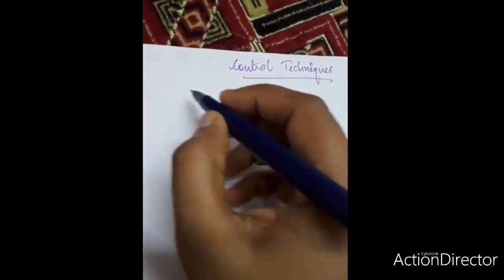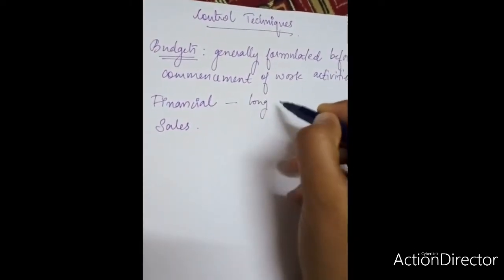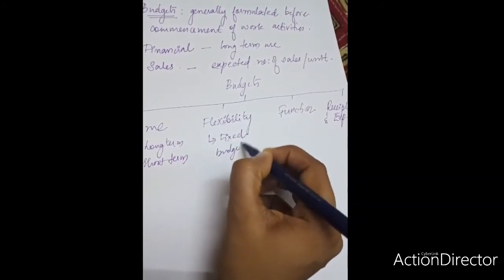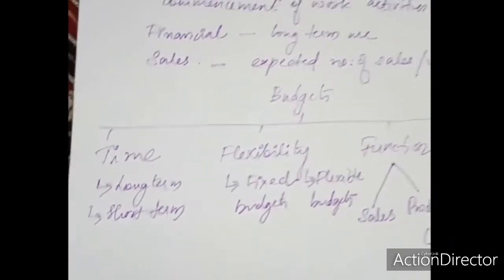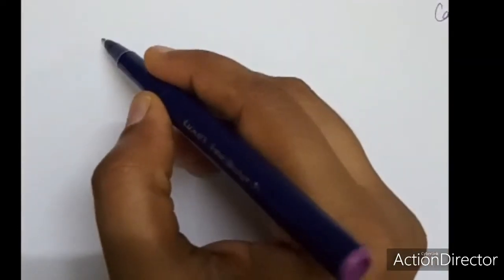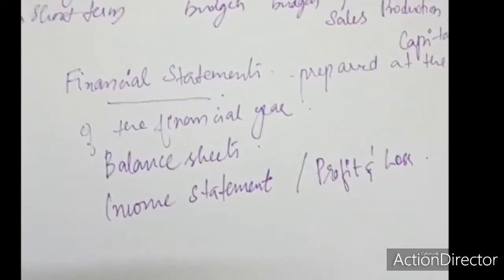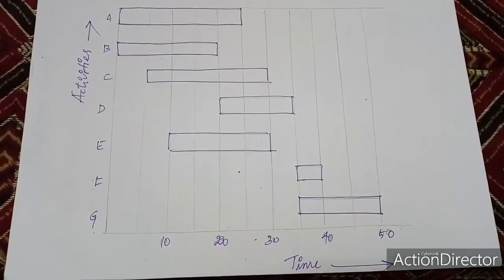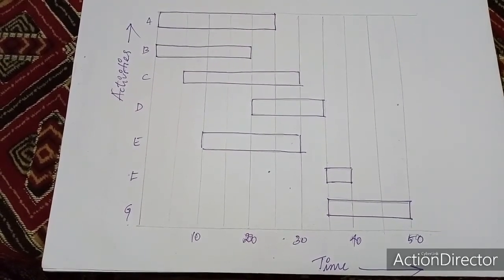POM MODULE 6 PART 6